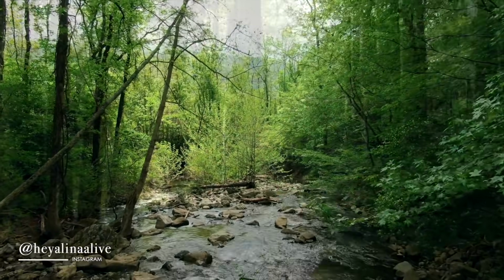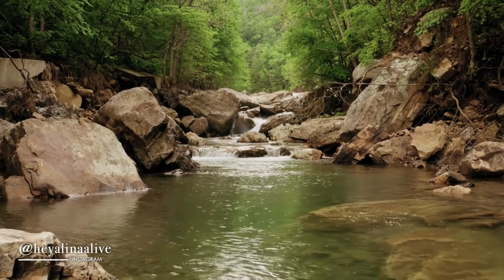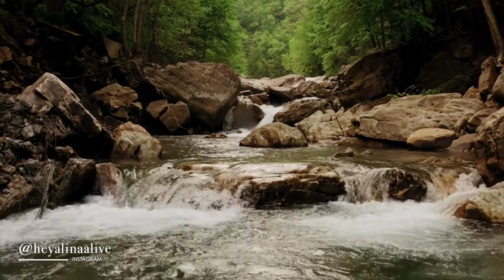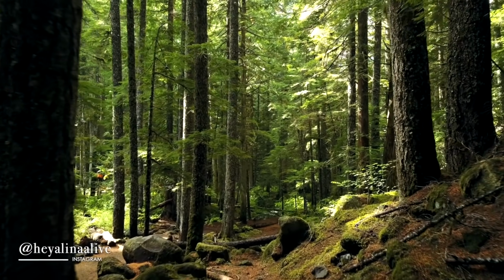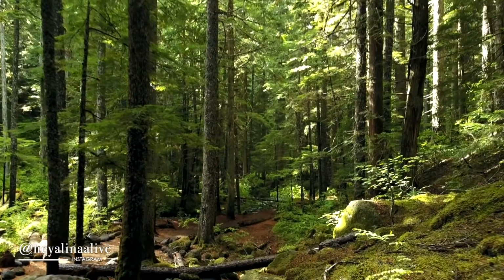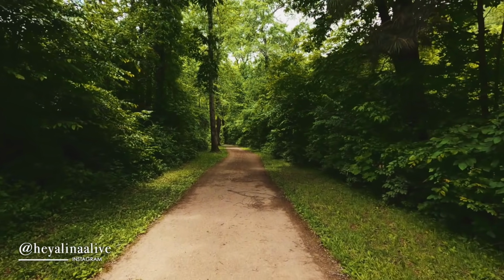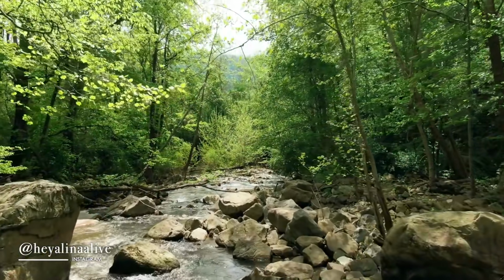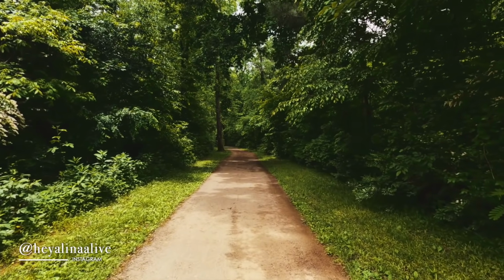Guided Meditation - Visualizations for Intuition 🔮✨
Hello friends, this is a custom guided visualization meditation for releasing what no longer serves you, tapping into your intuition, & reconnecting with your inner child. Much love!

Come to WellnessCon next year!

→ Far Out There by Cheremisinov

    I am not taking 1-on-1 nutrition clients at this time.

It is not intended to be a substitute for professional financial, health, or medical advice and should not be relied on as health or personal advice. Always seek the guidance of your doctor or other qualified health professional with any questions you may have regarding your health or a medical condition. Never disregard the advice of a medical professional, or delay in seeking it because of something you have read on this website.  If you choose to rely on any information provided by this channel, you do so solely at your own risk.